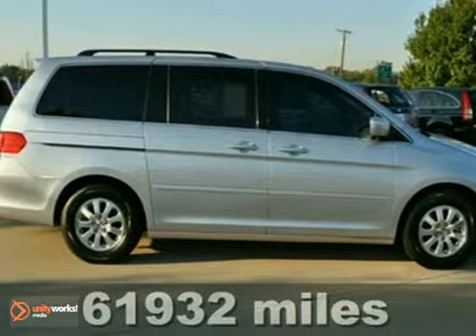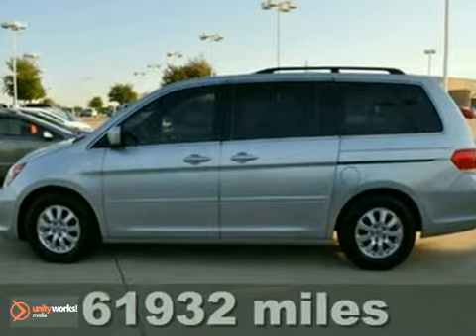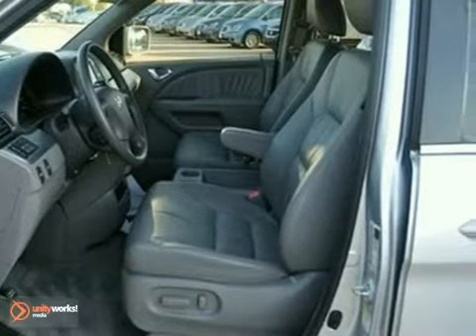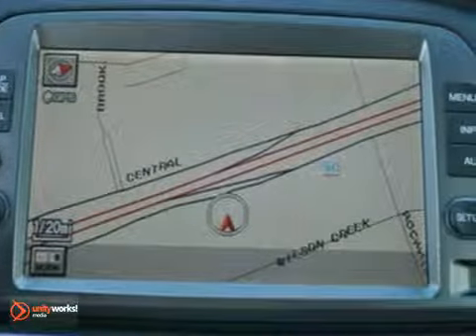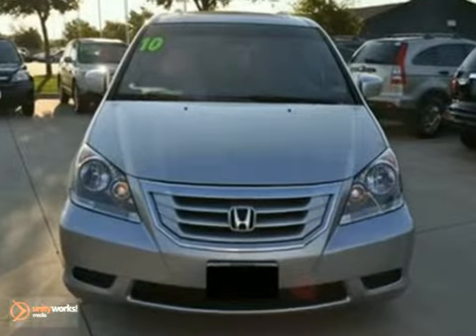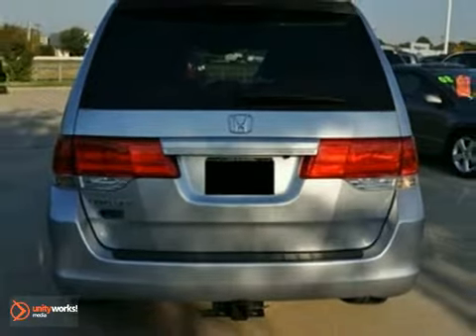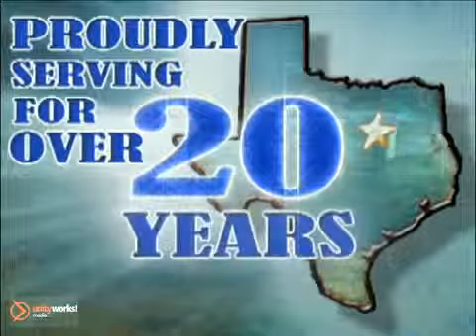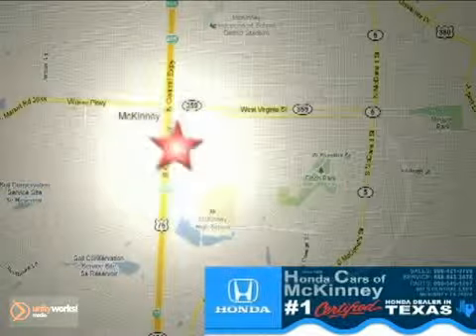2010 Honda Odyssey AB010086 in Dallas TX McKinney, TX SOLD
SOLD - If you are looking for real value on a great used car, Honda Cars Of McKinney invites you to come in and test drive this 2010 Honda Odyssey, stock# AB010086. We are conveniently located near Dallas TX McKinney, TX and known for our great selection, reliability and quality. Come take a look at this 2010 Honda Odyssey today.

601 S Central Expy
Dallas TX McKinney TX, 75070

Honda Cars of McKinney TX is a discount Honda store selling new Hondas and used cars in Dallas TX. We have over 21 years of serving McKinney, Plano, Frisco, Dallas, Richardson, Addison, The Colony, Lewisville, Carrollton, Melissa, Anna and the entire North Texas area. We value every one of our customers which is why we offer you the most for your trade-in, and offer convenient social services.

Become a fan on Facebook today and we'll keep you informed on what's going on at Honda Cars of McKinney TX. Follow Honda Cars of McKinney on Twitter, and we'll keep you up to date on the special services or discounts.
We even offer Live Chat every day until Midnight! M-F 6am -12am Sat 7am-12am and Sunday 9am-12am
Find us one of these many ways, and we'll help you find the next car of your dreams!